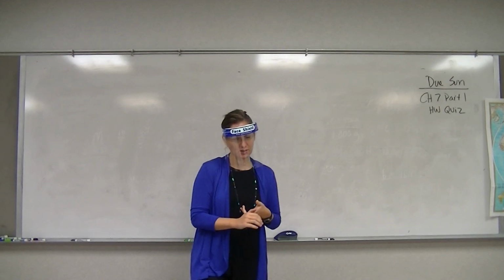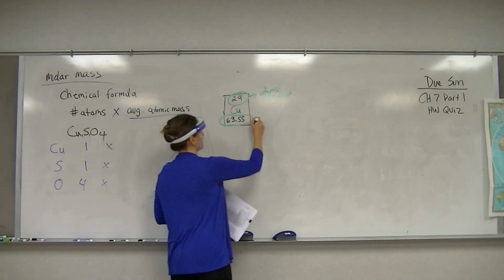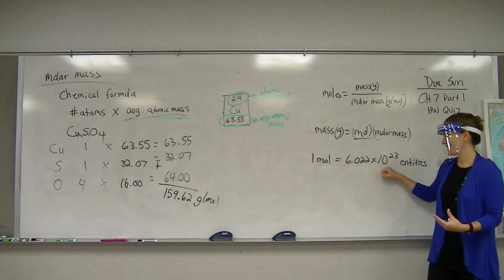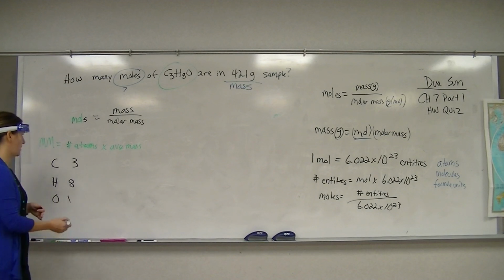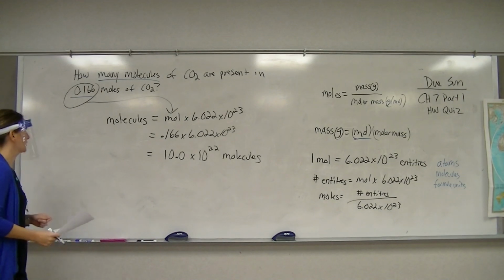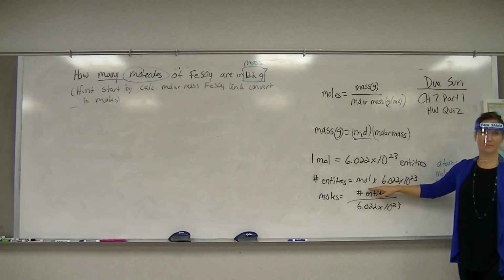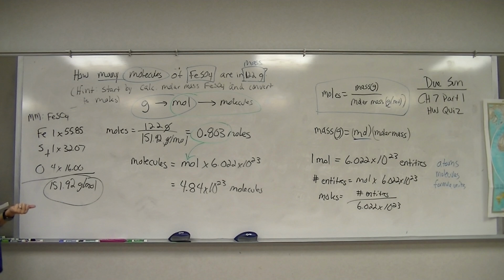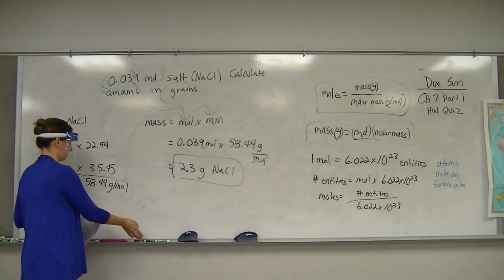Phys 1300- Lecture video gram-mol- particle conversions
Practice problems using the chemistry equation sheet.  Utilizing Avogadro's number to calculate atoms, molecules, and formula units.  Using molar mass to convert between moles and grams.